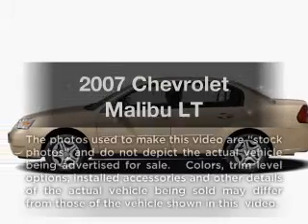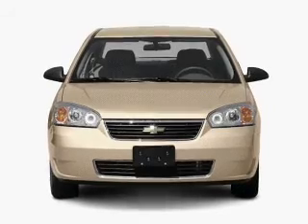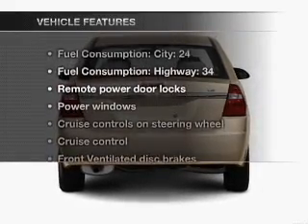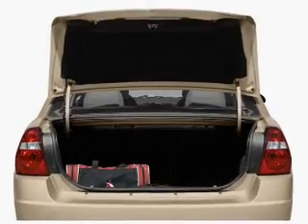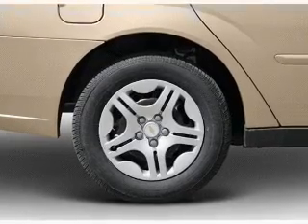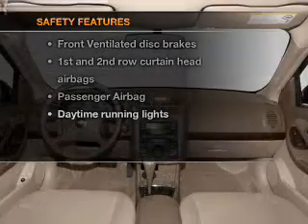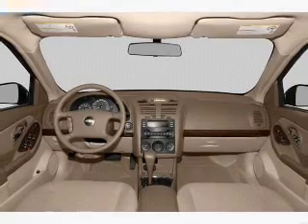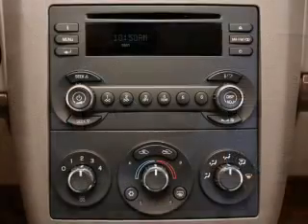2007 Chevrolet Malibu - White Bear Lake MN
Year: 2007
Make: Chevrolet
Model: Malibu
Trim: LT
Engine: 2.2 liter inline 4 cylinder 16 valve
Transmission: 4-Speed Automatic
Color: Silverstone Metallic
Mileage: 37629
Address:
1801 E. County Road F